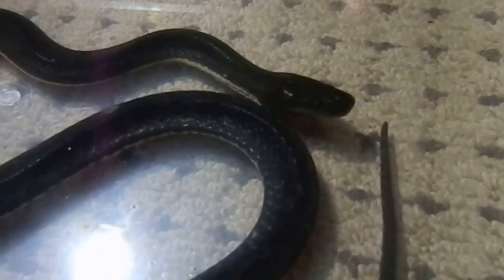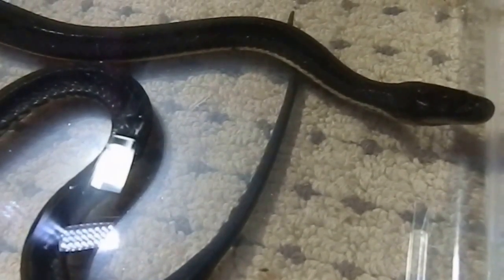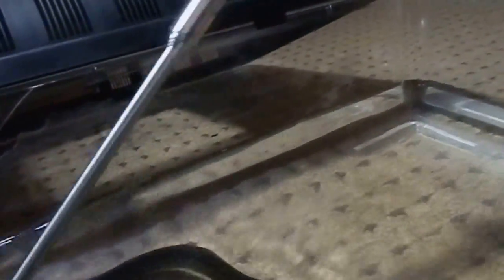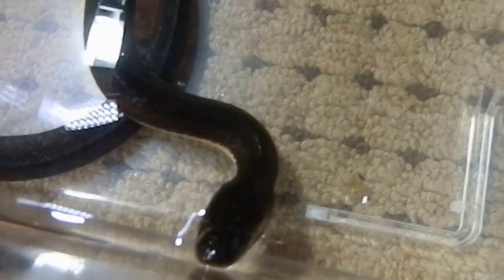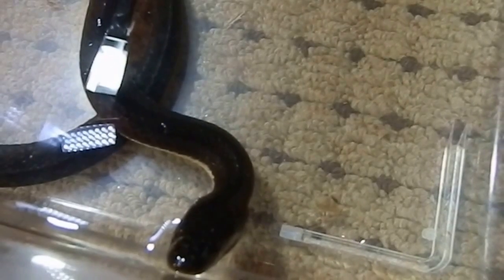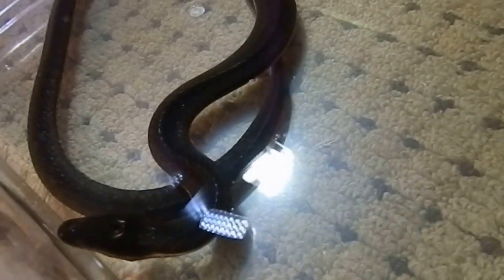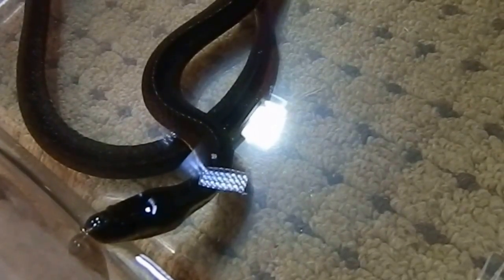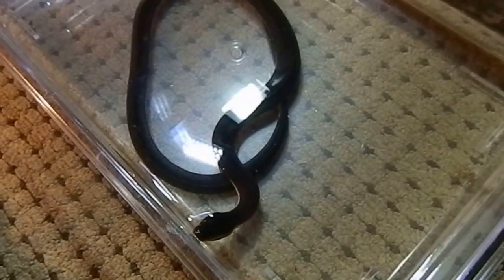Macleay's Water Snake - Pseudoferania polyepis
Footage of our girl and a little information. Enclosure video and full set up will come in a few weeks :)